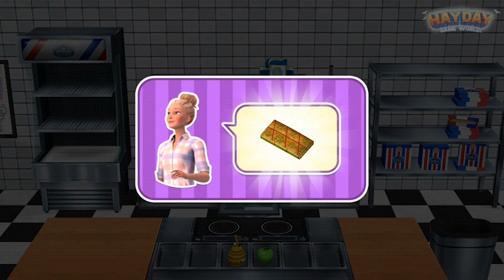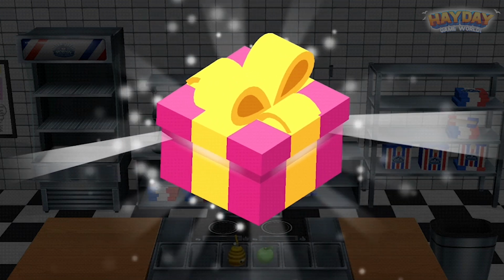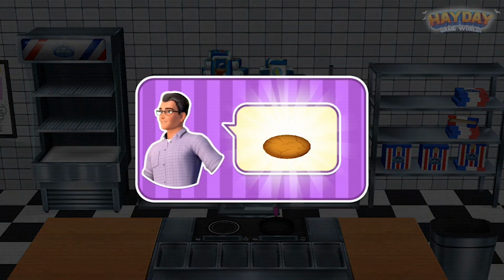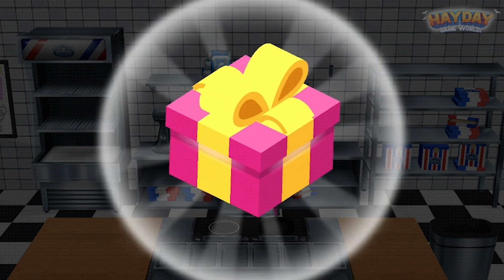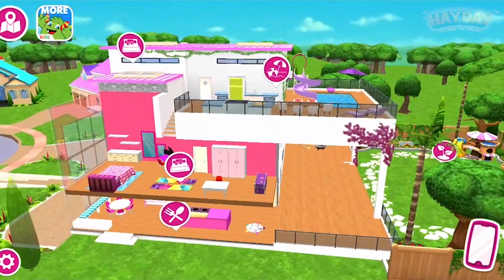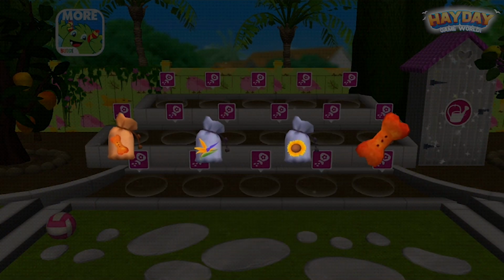NEW CHARACTER UPDATE☕! | Barbie Dreamhouse Adventures 1063 | Budge Studios | Fun Kids Game | HayDay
🔽 Download 🔽
📱App Store(iOS):

SELFIE, ANYONE?